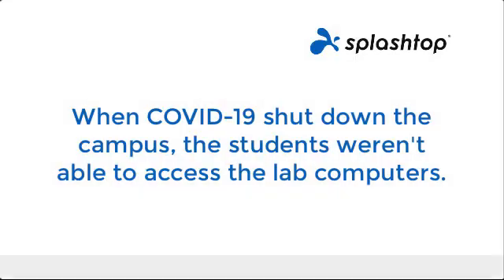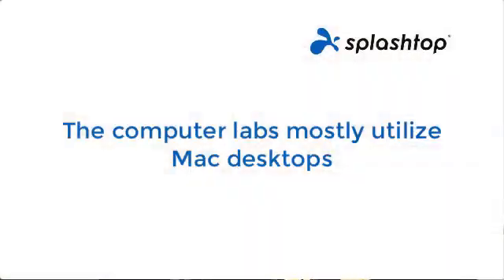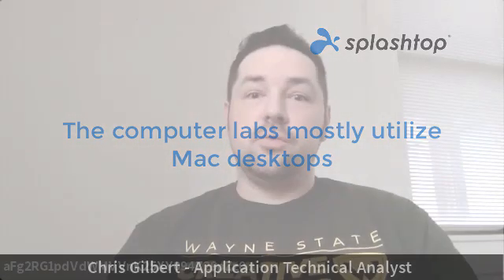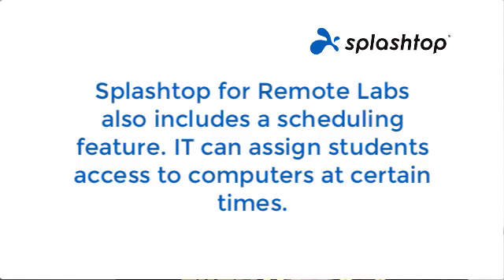Splashtop for Remote Labs Testimonial - Wayne State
The College of Fine, Performing, and Communication Arts at Wayne State University uses Splashtop to enable students to remotely access school computers from their own devices. This ensures students can continue accessing the resources they need even when not physically present on-campus.

Students can use their Windows, Mac, iOS, Android , or Chromebook devices to remotely control the school lab computers. They can run any software program (such as Adobe Creative Suite, Microsoft Office, CAD drawing, and more) as if they were sitting in front of the lab computer.

Learn more and get started with Splashtop for remote labs for free

0:00 Introduction
0:16 Accessing Lab Computer Software
2:40 Scheduling Feature
4:02 Security Features
5:03 Virtual Open Lab 24/7 Access
6:00 Conclusion